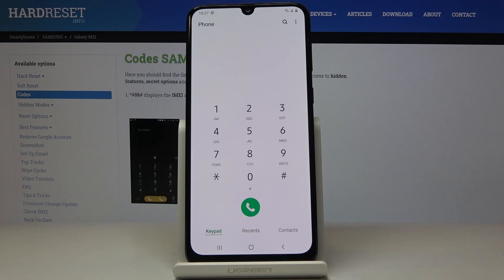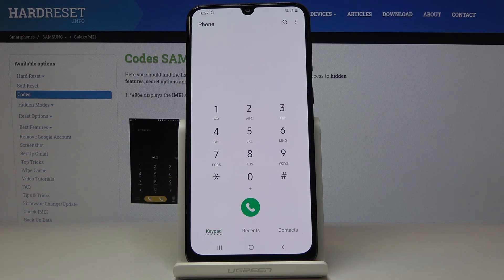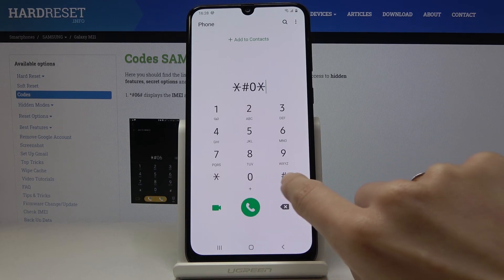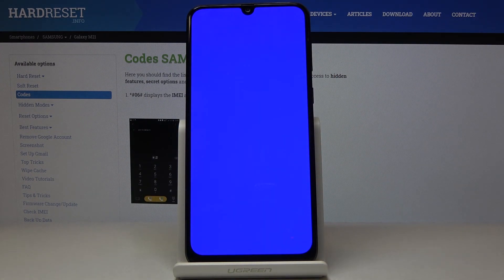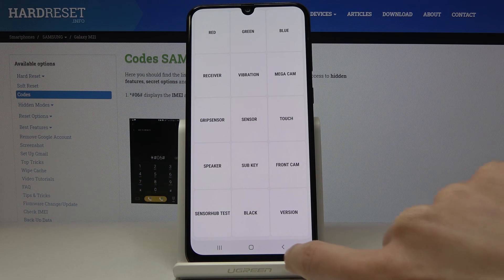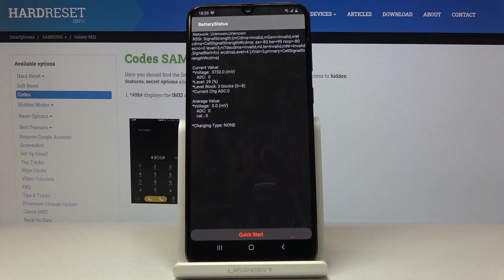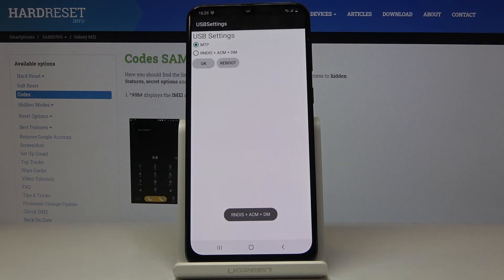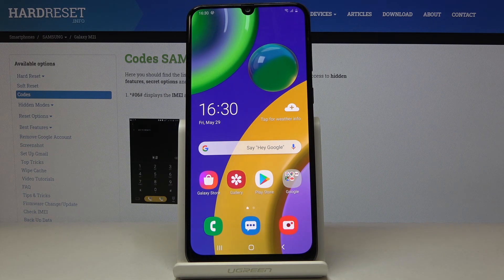Secret Codes SAMSUNG Galaxy M21 – Service Menu / Hardware Test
Learn more info about SAMSUNG Galaxy M21:
Discover unknown functions in your SAMSUNG Galaxy M2 device. In this tutorial, we will show you how to use secret codes, thanks to which you can rediscover your phone. By using simple tricks you will be able to access hidden options such as the service menu, hardware testing modes, battery status, USB settings, IMEI number and more.

How to use secret codes on SAMSUNG Galaxy M21? How to get access to hidden mode in SAMSUNG Galaxy M21? How to open secret menu on SAMSUNG Galaxy M21? Which secret codes works for SAMSUNG Galaxy M21? How to use Secret Codes on SAMSUNG Galaxy M21? How to check the configuration on SAMSUNG Galaxy M21? How to check IMEI on SAMSUNG Galaxy M21? How to test SAMSUNG Galaxy M21? How to open hidden menu in SAMSUNG Galaxy M21?